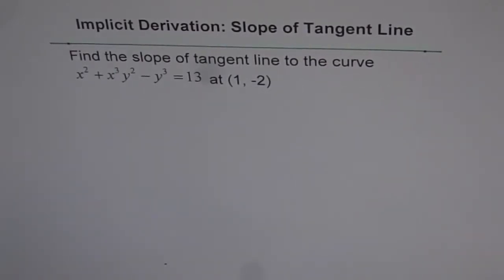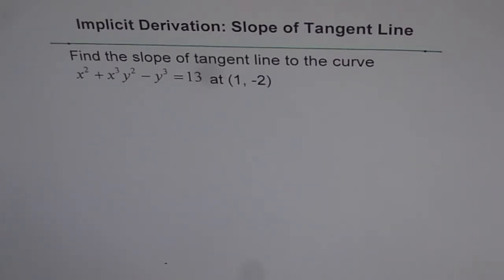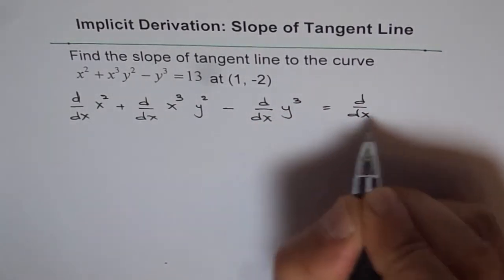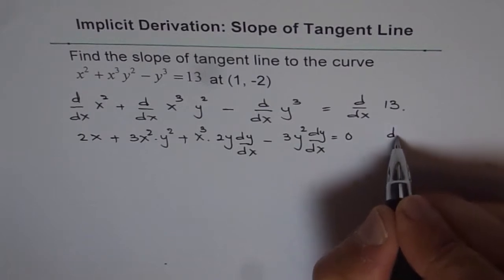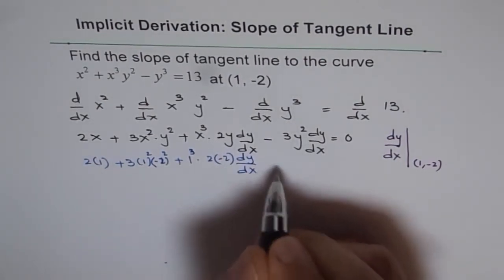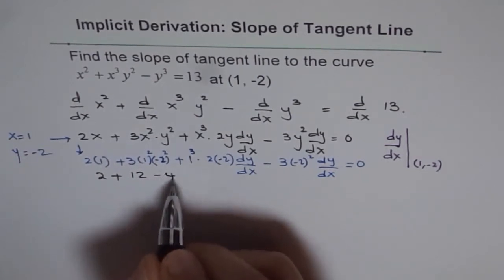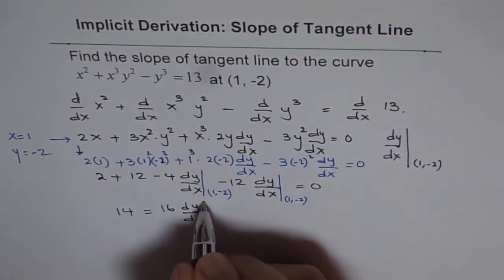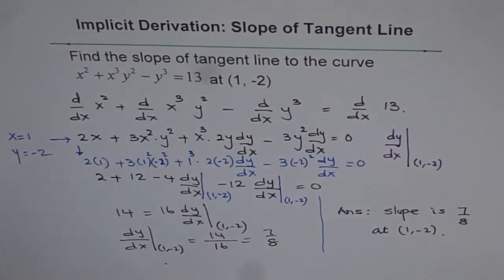Implicit Derivation Slope at a Point on a circle | Calculus IB -GCSE-EDEXCEL-SAT